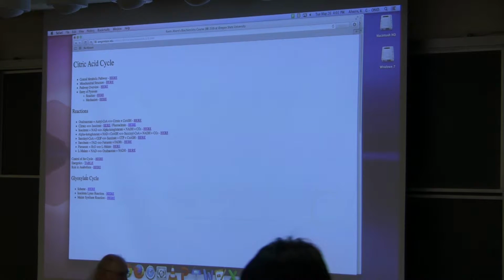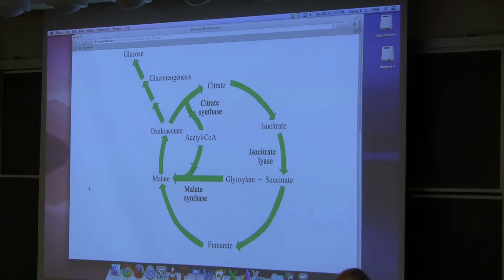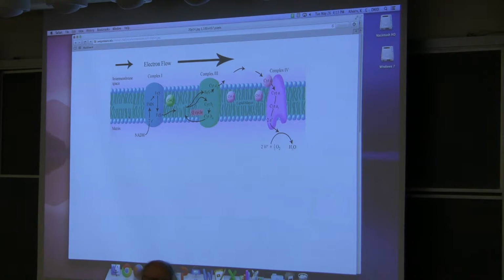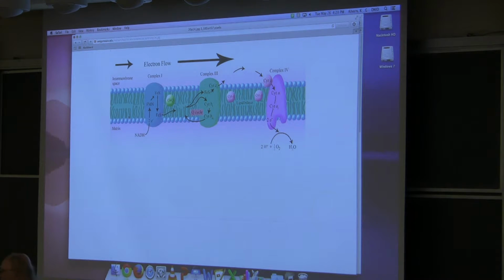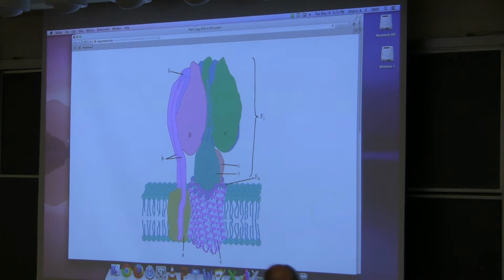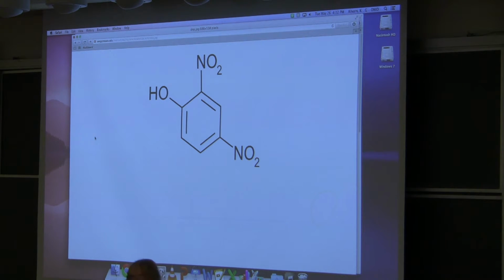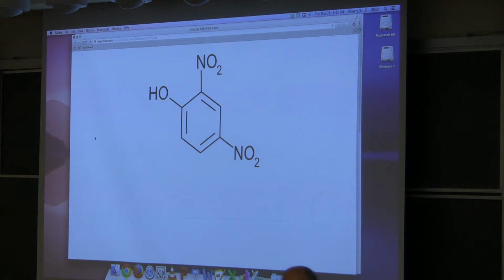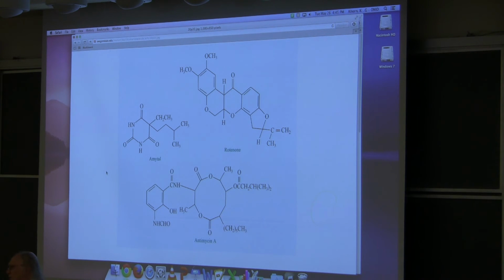Ahern's BB 350 at OSU - 30. Electron Transport and Oxidative Phosphorylation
2. Kevin's lectures with The Great Courses
3.  Kevin's Lecturio videos for medical students

1. Glyoxylate cycle is related to the citric acid cycle and is found only in bacteria and plants. It uses the same enzymes as the citric acid cycle plus two  1) isocitrate lyase (cleaves isocitrate to yield glyoxylate and succinate) and 2) malate synthase (combines acetyl-CoA with glyoxylate to make malate). After succinate and malate are converted to oxaloacetate, there are two oxaloacetates at the end of the cycle, instead of one in the citric acid cycle.

2. Thus, the glyoxylate cycle can produce oxaloacetate for gluconeogenesis from acetyl-CoA, but the citric acid cycle can't. As a result, bacteria and plants can make glucose from acetyl-CoA in net amounts..

Electron Transport/Oxidative Phosphorylation

1. Electron transport (ETS) occurs in the inner membrane of the mitochondrion.
2. In ETS, electrons from NADH move to complex I and from FADH2, they move into complex II. Losing electrons like this converts them to NAD+ and FAD.
3. Electrons move through the complexes as follows
Complex I - Coenzyme Q - Complex III - Cytochrome C - Complex IV - Oxygen. When oxygen gains electrons, it creates water.
4. Electrons from complex II are passed to Coenzyme II and then they take the same pathway.
5. As electrons flow through complexes I, III, and IV, protons are "pumped" out of the mitochondrion. This 'charges' the battery.
6. Note that electrons starting with NADH pump more protons that electrons starting with Complex Q. This ultimately (in oxidative phosphorylation) results in production of more ATPs per NADH than per FADH2.
7. Coenzyme Q acts as a "traffic cop", accepting electrons in pairs and passing them on individually.
8. As electrons flow through complexes I, III, and IV, protons are "pumped" out of the mitochondrion.
9. Electrons starting with NADH pump more protons than electrons starting with Complex II. This ultimately results in production of more ATPs per NADH than per FADH2.
10. Oxidative phosphorylation occurs when protons move BACK into the mitochondrion (after being pumped out) through a complex commonly called Complex V. It has a mushroom-like shape. This complex ROTATEs as protons pass through it. Rotation of the complex creates ATP.
11. Complex V has three sets of subunits in the F1 domain that make the ATP. They do this by flipping between states labeled L, T, and O. Flipping is controlled by the 'rotor' described in class that is attached to the rotating F0 subunit. Rotation is caused by movement of protons through the complex. L is the state that binds ADP and Pi. T is the state that compresses them together to make ATP. O is the state that releases the ATP.
12. Making ATP requires ADP. If there is no ADP, ATP Synthase CANNOT rotate and NO PROTONS CAN PASS THROUGH, since the inner mitochondrial membrane is impermeable to protons. As a consequence, electron transport will stop when oxidative phosphorylation stops. This is an important aspect of metabolic control. In metabolic control, the inner mitochondrial membrane must remain impermeable to protons. When this occurs, the electron transport won't run unless oxidative phosphorylation is occurring and oxidative phosphorylation won't occur unless there is a proton gradient. When electron transport is not running, oxygen consumption decreases. When it is running, oxygen consumption increases.
13. At rest, ATP levels are high and ADP are low. Under these conditions, oxidative phosphorylation is not occurring much, so the proton gradient remains high, thus stopping electron transport. When electron transport stops, NADH accumumlates, stopping the citric acid cycle.

14. When you exercise, your ATP levels fall and ADP levels rise. Thus, oxidative phosphorylation starts and the proton gradient falls. This starts electron transport, which causes NAD and FAD concentrations to rise, thus starting the citric acid cycle.

15. 2,4 DNP (2,4 dinitrophenol) was used as a "miracle" diet drug about a century ago with disastrous consequences. It acted to poke a hole in the mitochondrial inner membrane, allowing protons to leak back into the matrix without passing through complex V. When 2,4 DNP is present, electrons moved through the electron transport system, but NO ATP was made. Consequently, cells burn everything they can to try to make ATP, but they can't.

16. Uncoupling of mitochondria occurs when anything permeabilizes the inner wall of the mitochondrion to protons.

17. Electron transport inhibitors block movement of electrons through the complexes.